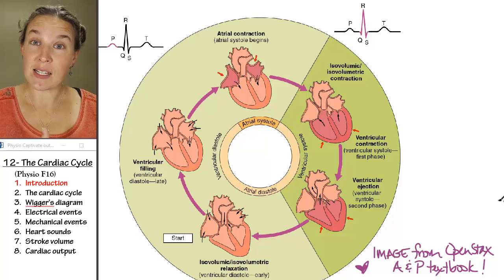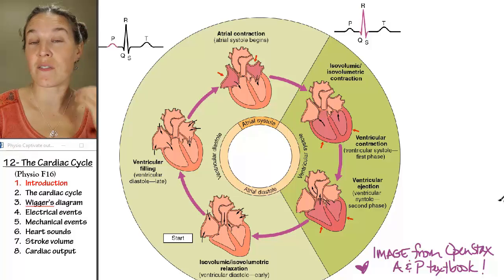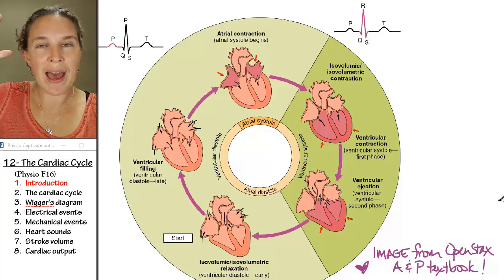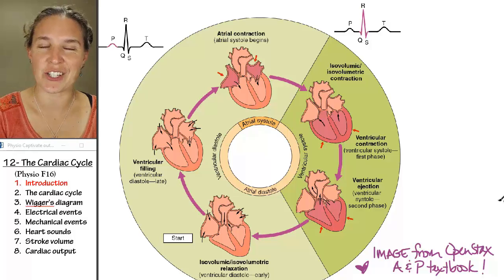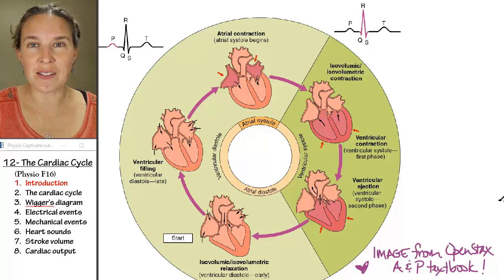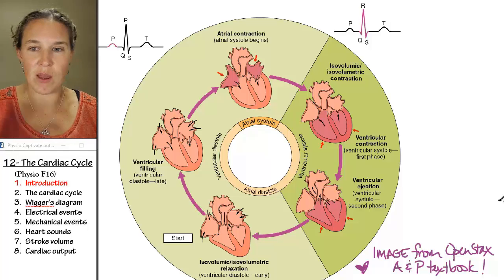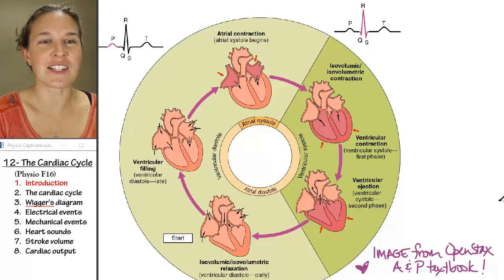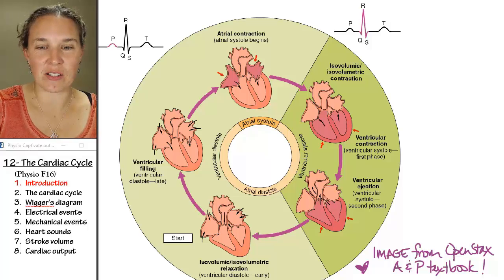Cardiac cycle 1- Introduction